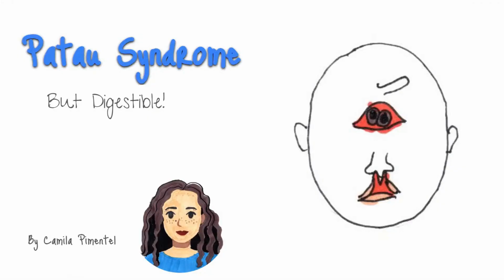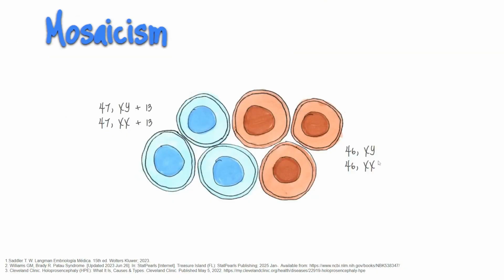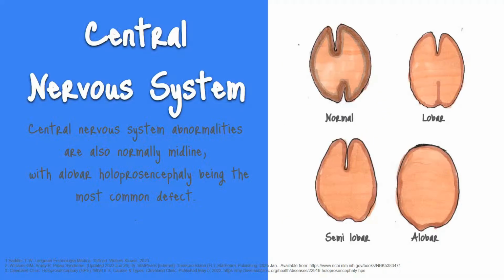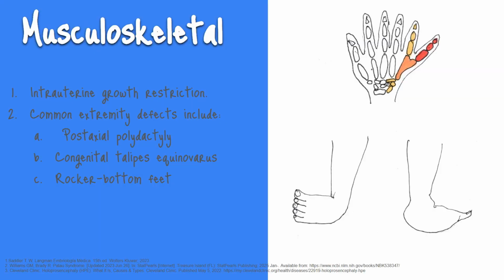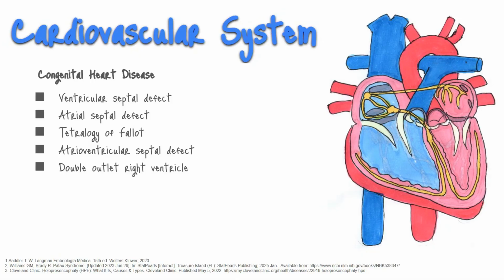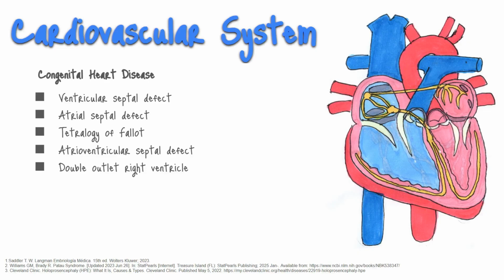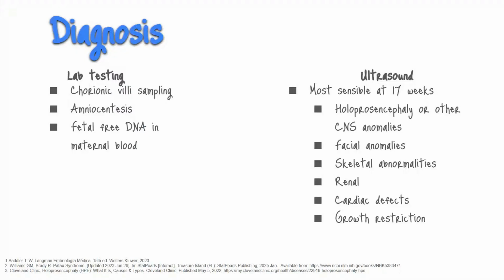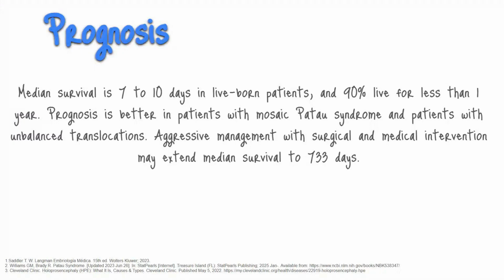Patau Syndrome, but Digestible!